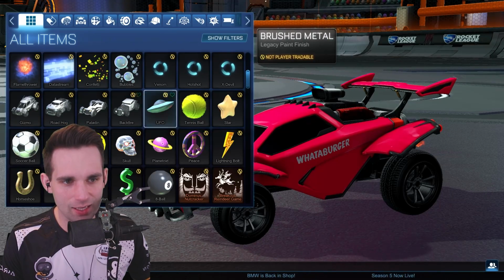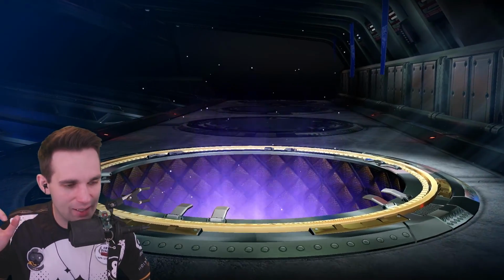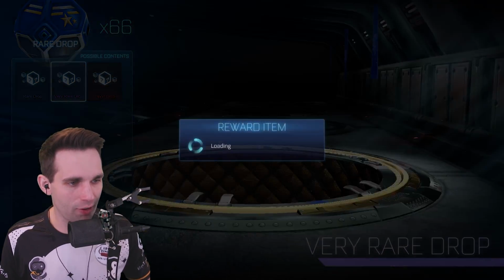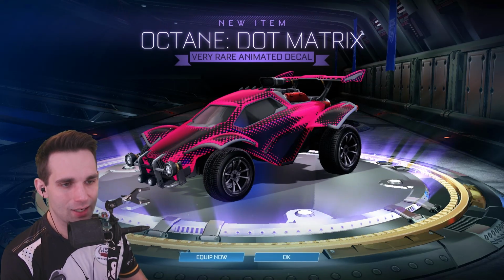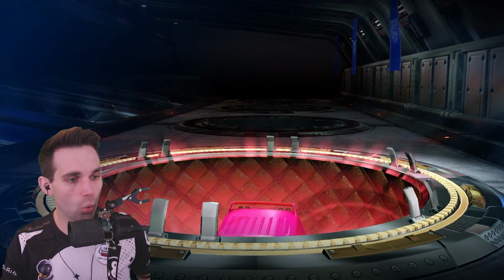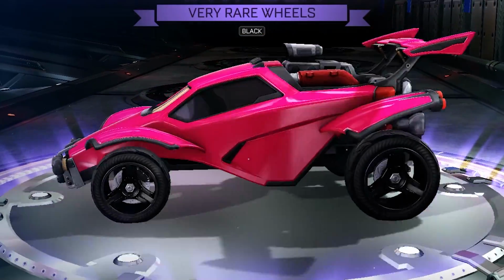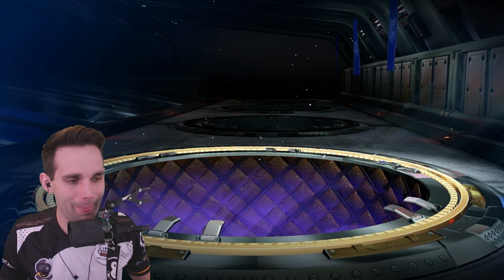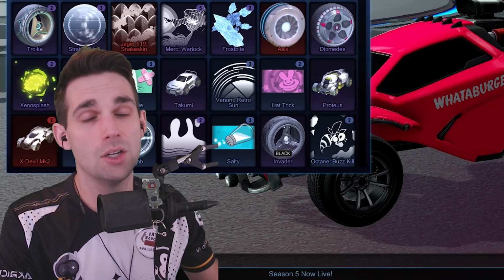MY "BIGGEST" DROPS OPENING EVER! 125+ *LUCKY* (Fan Drop Opening)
MY "BIGGEST" DROPS OPENING EVER! 125+ *LUCKY* (Fan Drop Opening) with Tri House 🤝

SpaceStation Gaming Rocket League

🡆 Tri House Tells Mysteries of Histories (start on episode 11)

Support A Creator Code - TRIHOUSE
🎵 MUSIC